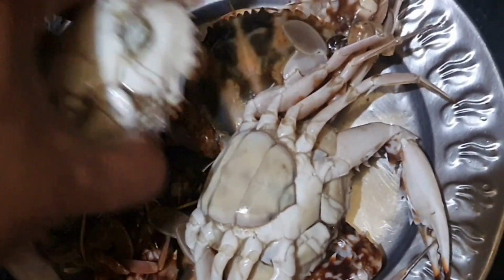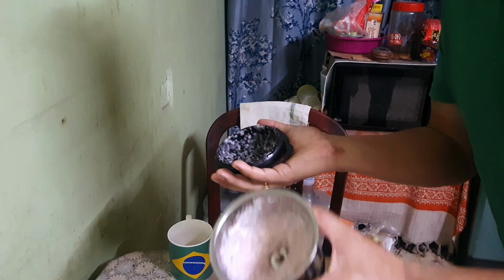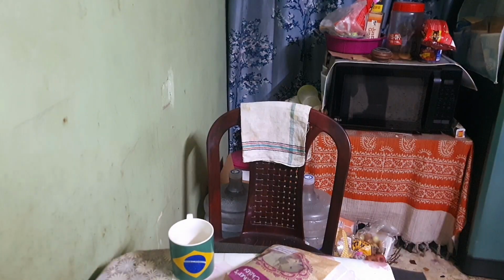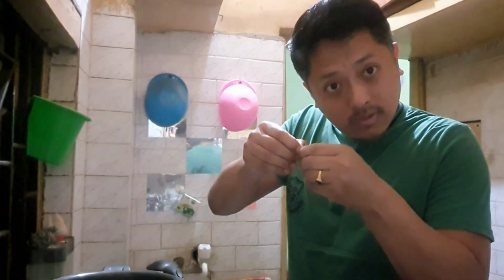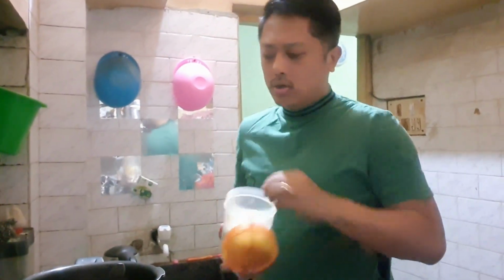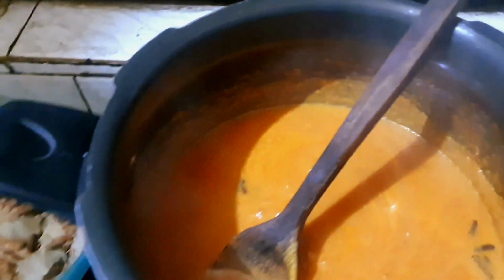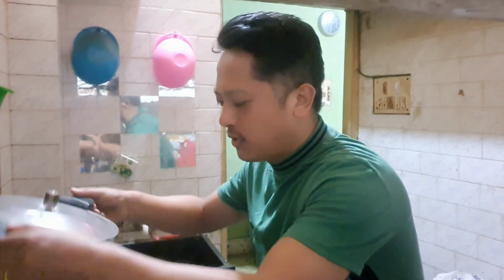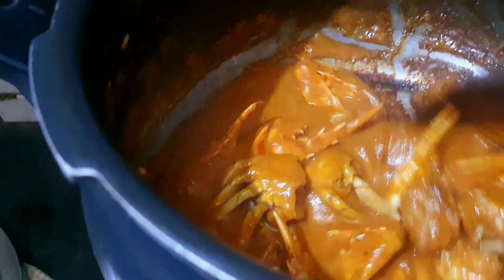Making Crab curry for the first time.